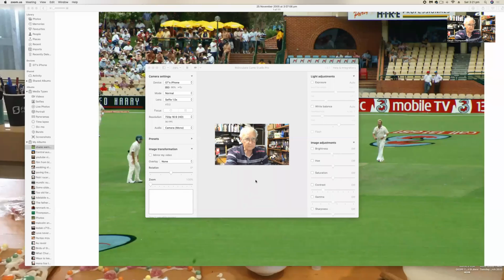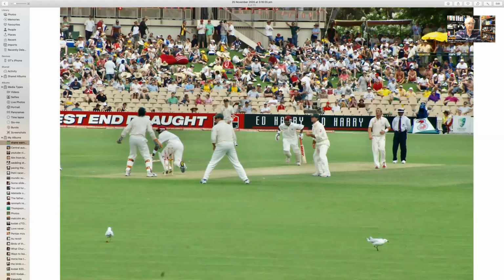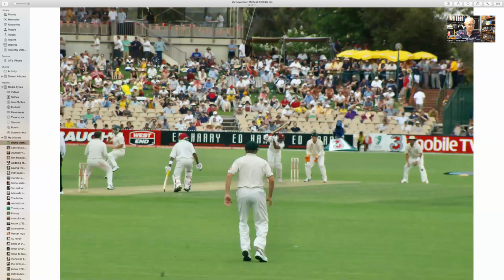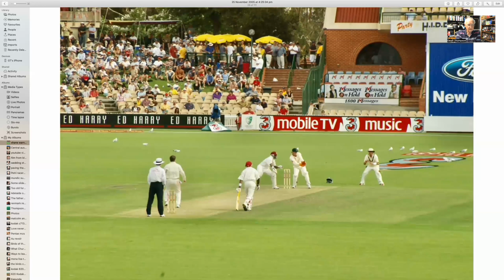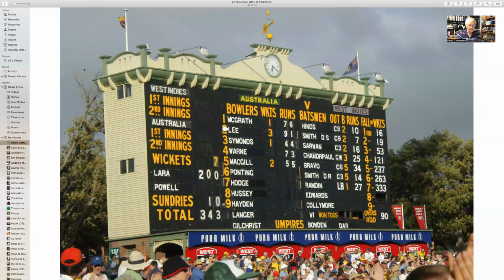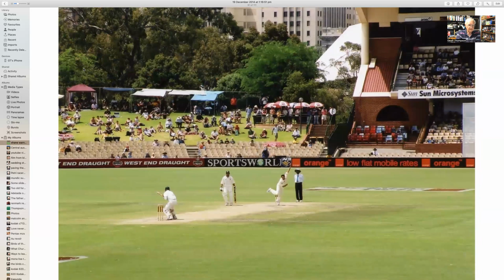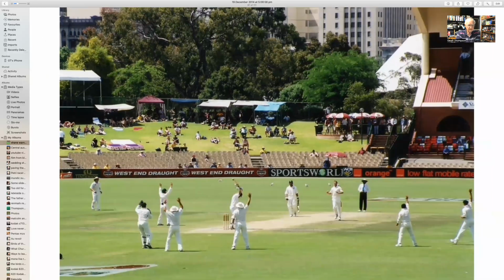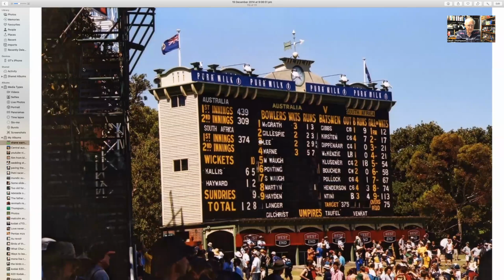Remembering Shane Warne at the Adelaide Oval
We have in the last 2 days lost two of Australia's most notable cricketers of the modern era. Rod Marsh and Shane Warne.This is a presentation featuring some pics for my archives. Unfortunately I never got to see Rod play live or take any photos. Best wishes and prayers and condolences to both families.The South African game was in 2001 and the West Indies game was in 2005.